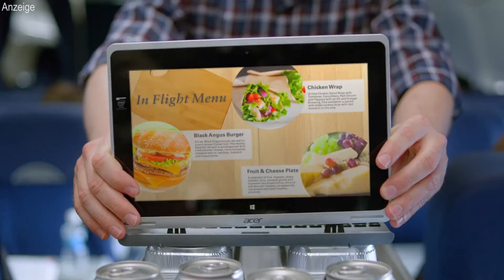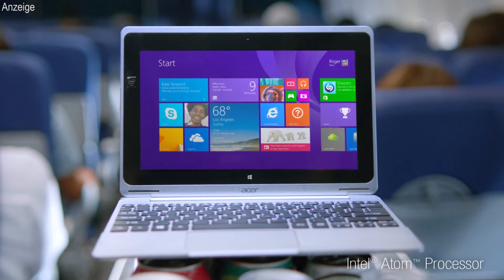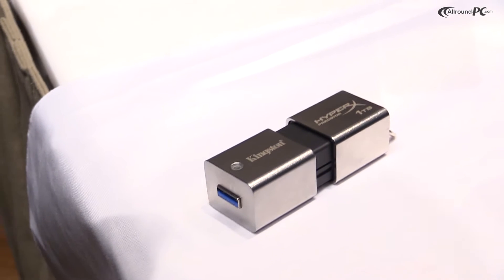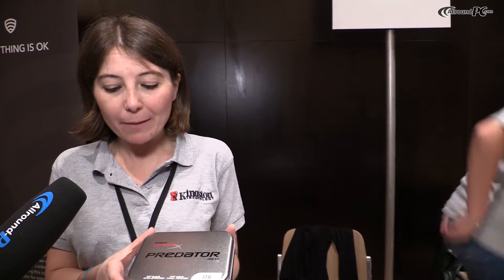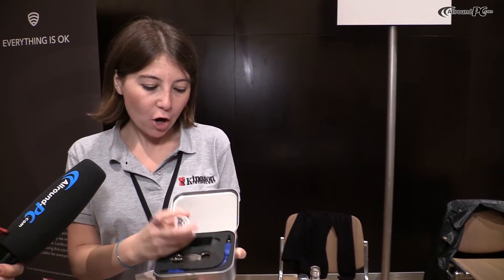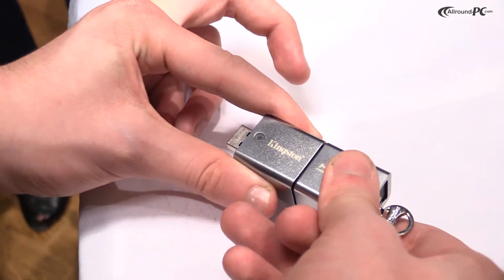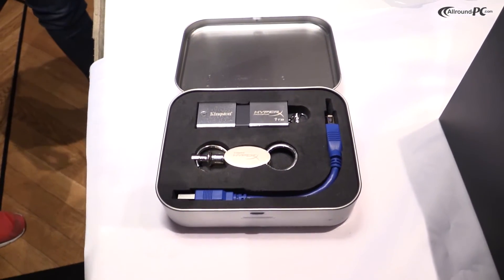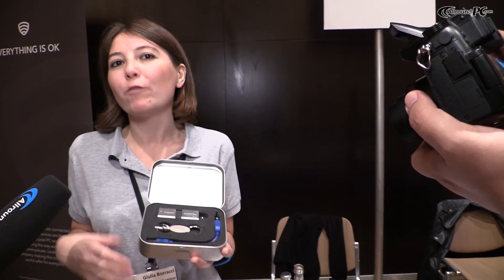IFA 2014: Kingston DataTraveler HyperX Predator 1 TB USB 3.0 Flash Drive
The Kingston DataTraveler Hyper X Predator is an 1 TB flash drive with usb 3.0 connection. It can reach up to 240 MB/s in reading speed and up to 160MB/s writing speed.